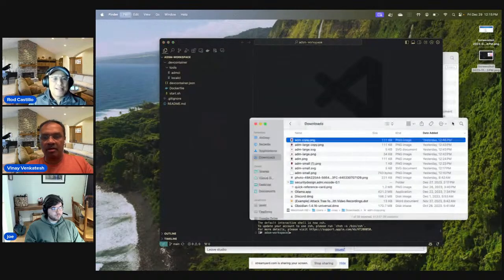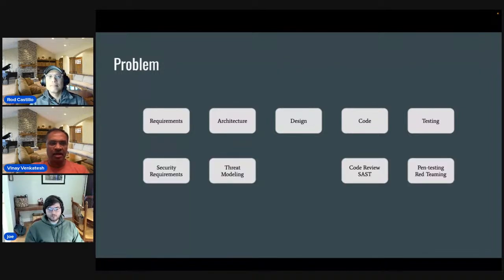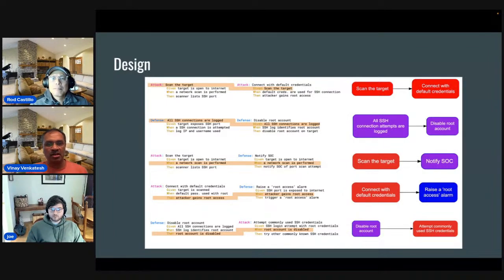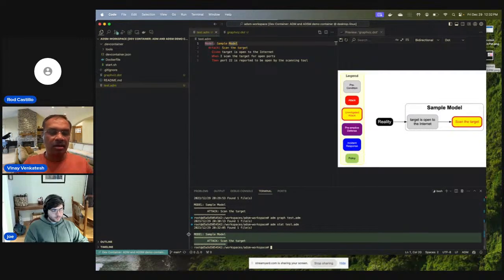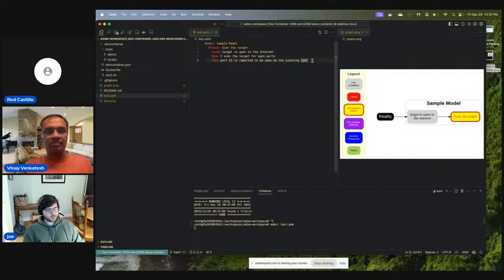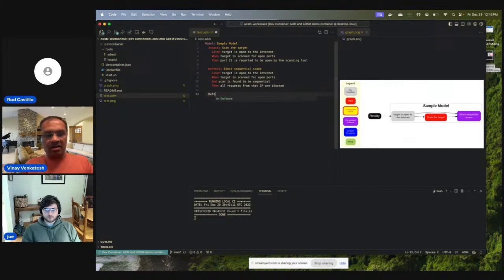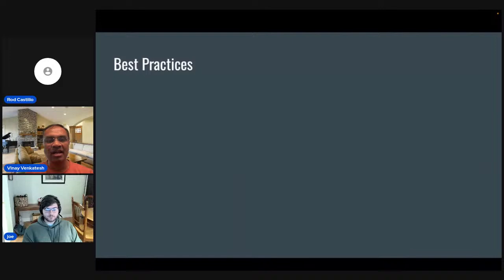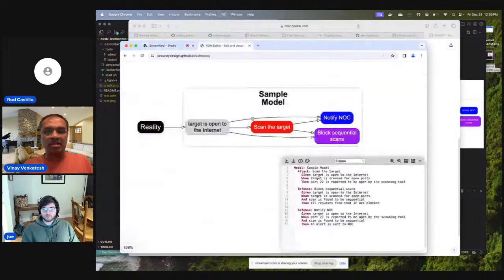Live Hands-On: Exploring CLI Attack-Defense Modeling with Vinay Venkatesh - ADM Introduction